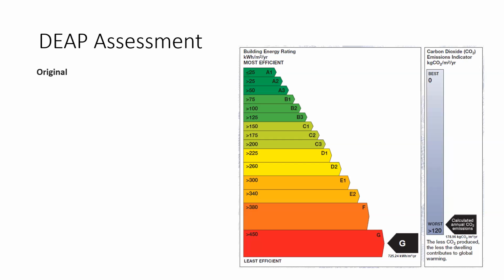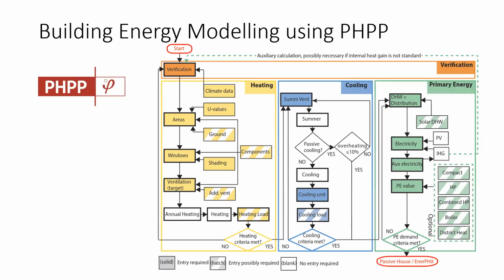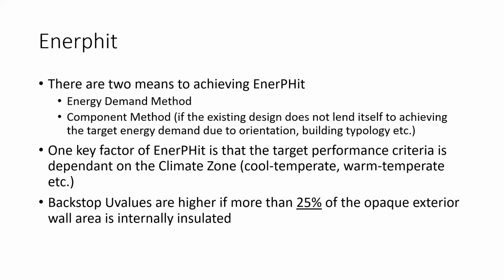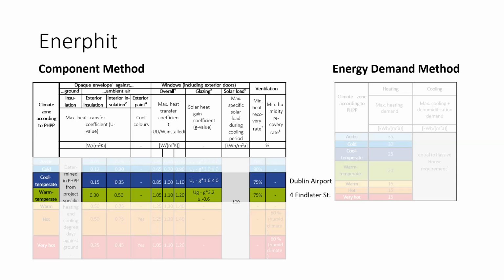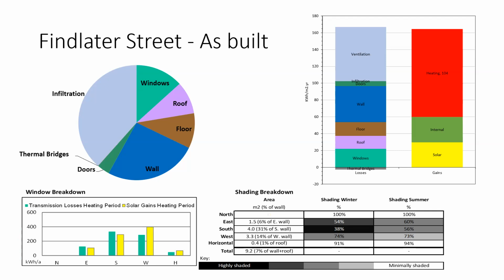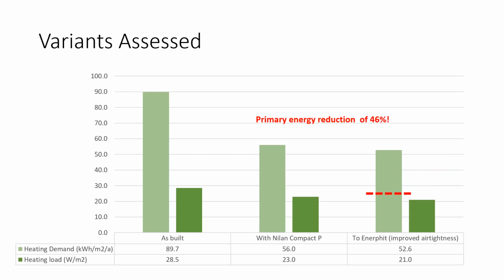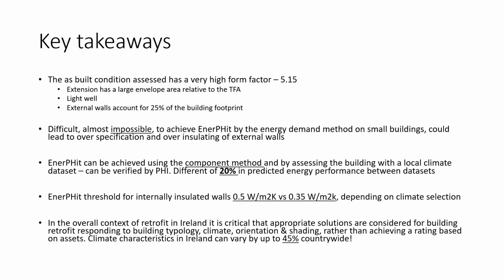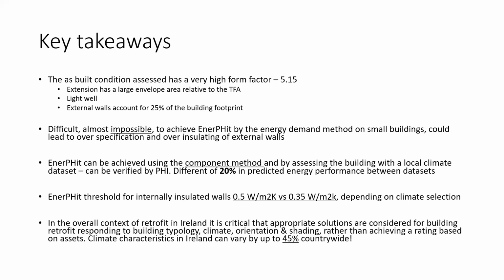Shane Fenton – A Passive House Planning Package (PHPP) Assessment | Built to Last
Speaker: Shane Fenton, Wain Morehead Architects.

BUILT TO LAST: Exploring a Deep and Circular Retrofit Case Study - A Passive House Planning Package (PHPP) Assessment.

This talk formed part of a half-day seminar at the Wood Quay Venue in March 2022. The BUILT TO LAST project was supported by grant assistance from the Heritage Council and the Department of Housing, Local Government and Heritage.